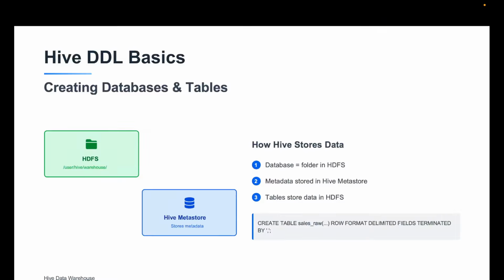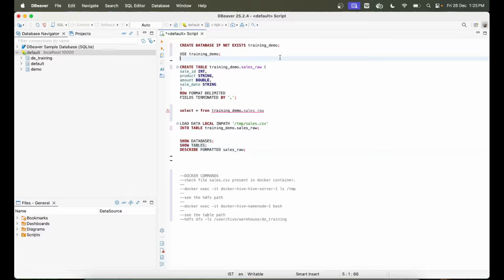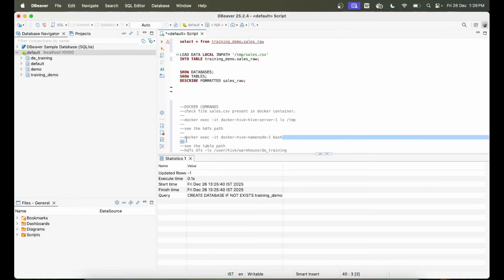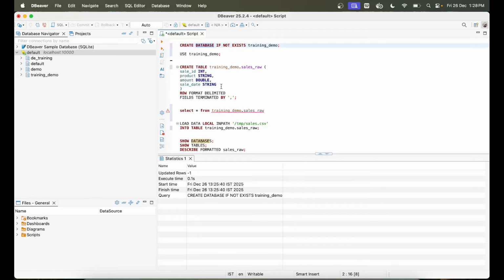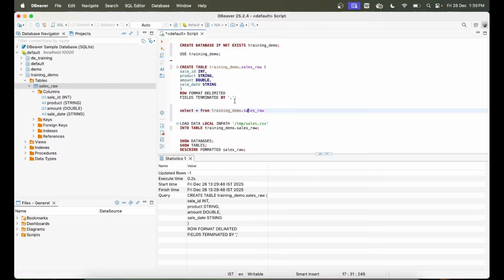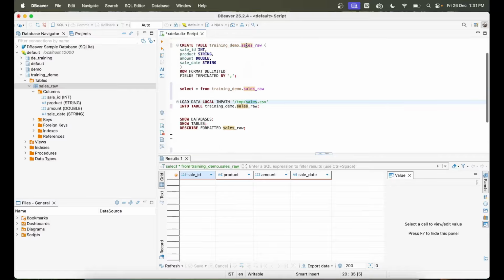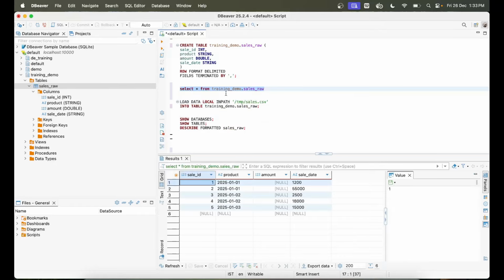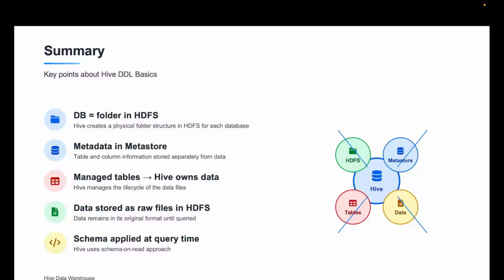“Hive DDL Basics | Apache Hive Tutorial for Beginners | Module 1 – Part 2”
In this video, you will learn the basics of Hive DDL (Data Definition Language) and how to create, manage, and work with Hive tables.

This is Module 1 – Part 2 of the Apache Hive Tutorial for Beginners series. If you are new to Hive or Big Data, this video will help you understand how to define and structure your data in Hive using DDL commands.

📌 Topics covered in this video:
- Introduction to Hive DDL
- Creating databases and tables
- Handson for database and tables

This course is suitable for:
✔ Beginners in Big Data
✔ Data Engineers
✔ SQL Developers moving to Big Data
✔ Hadoop & Hive learners

📚 Next Video: Hive External vs managed  (Module 1 – Part 3)